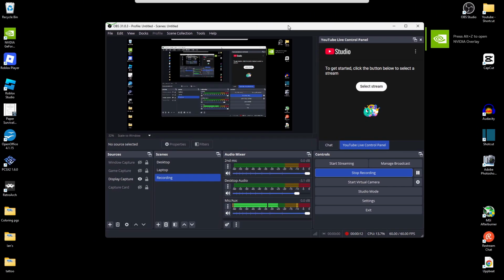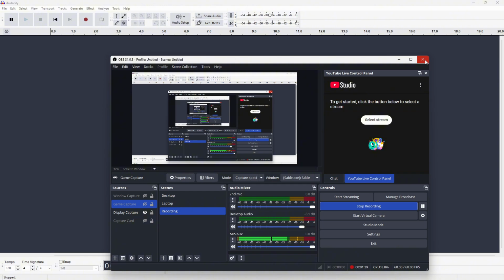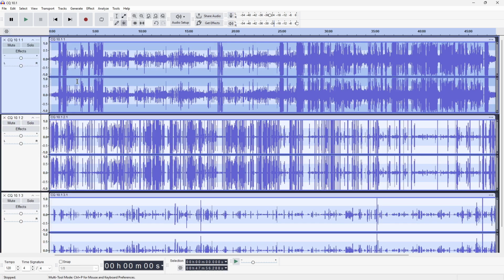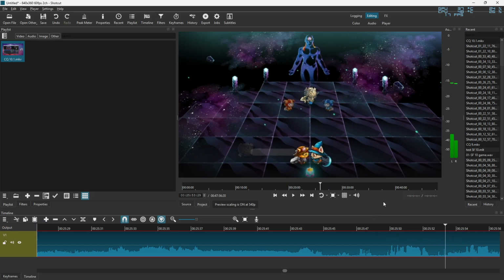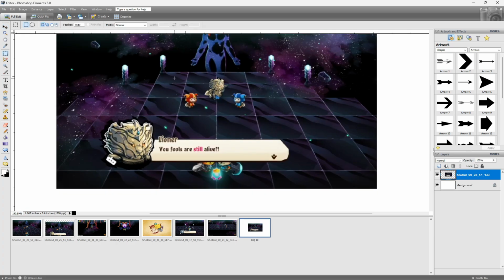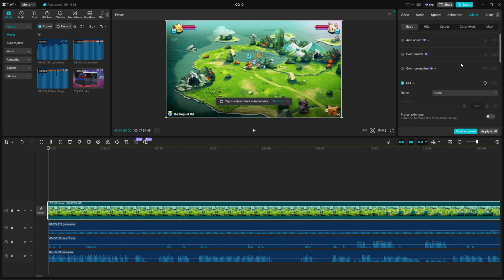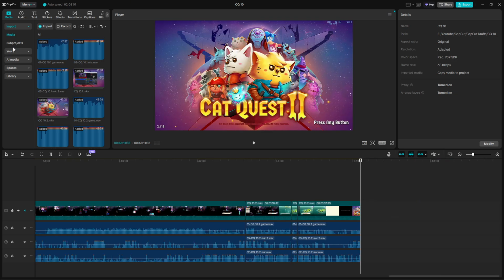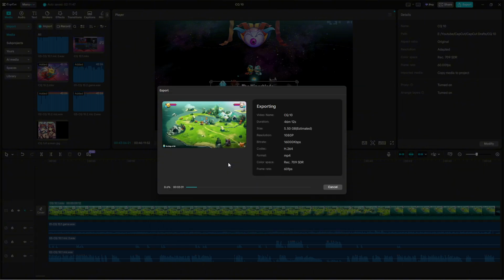How I Process and Edit My Gaming Videos For Upload (At This Time)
My family, in particular, was interested in how I do what I do.
This video mainly serves as a way to show all of them at once. However, if you found this video helpful in any way to you despite it not being a guide per se, please feel free to like and/or comment.

The video shown being edited here is the Cat Quest 2 Finale episode for our main gaming channel.

We stream stuff casually here, but you can find more polished gaming content over on our other channel.

Please keep in mind that we started out with not so great equipment and settings early on. Content over there really improved around any mid to late April uploads. ☺️

Programs I used:

For recording: OBS (free)
For audio: Audacity (free)
For screen shots: ShotCut (free)
For video editing: CapCut (free)
For thumbnail: Adobe PS 5.0

I am fully aware my Photoshop version is old. I actually installed it from a disc and I bought it when it was new many years ago.

Its old but has everything that I need and doesn't require a subscription. I know the program well, its literally been on every computer I have ever owned since I bought it.